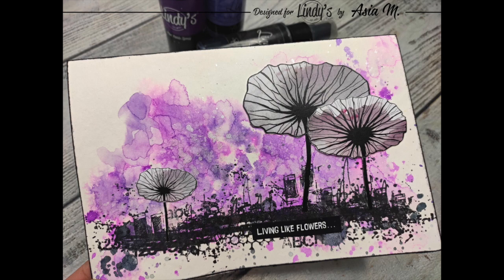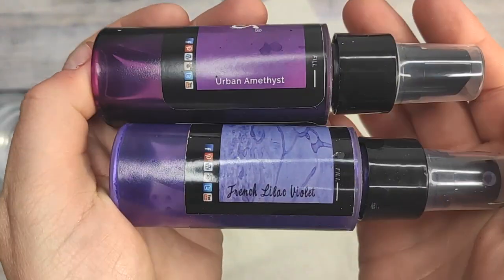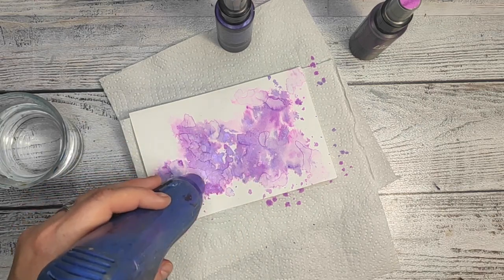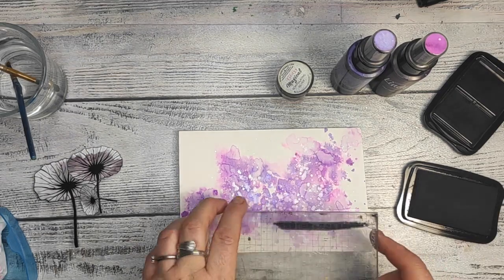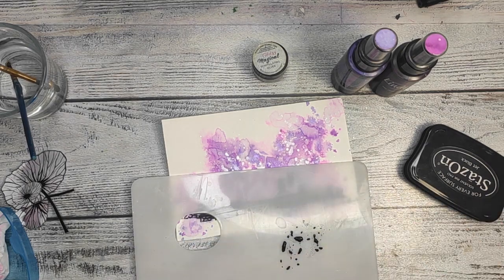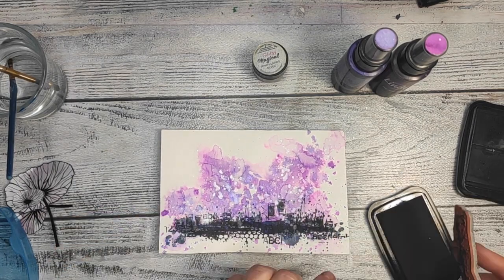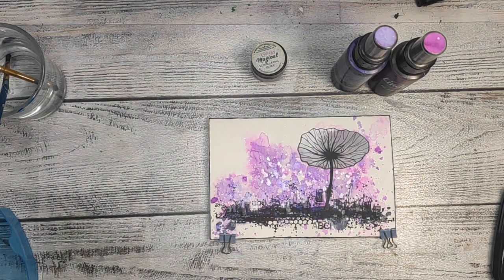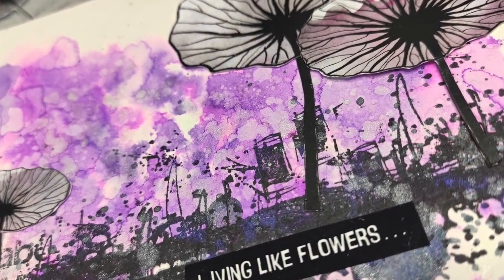Creating background in art journal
Creating background in art journal with a lot of "stains".

PRODUCTS USED:
*Lemon Creation paper elements- Funky &  Wet
*Lindy's Gang Falt fabio spray- Urban Amethyst
*Lindy's Gang Starburst spray- French Lilac Violet
*Lindy's Gang Magical- Scintillating Silver
*Lindy's Gang  spray- Bombshell Black
*Viva Las Vegas stamps by DeeDee Catron

The beautiful music comes from:
SAPPHEIROS:

Content of the video:
0:00  Intro
0:25 Art journal process
9:51 my books flip through